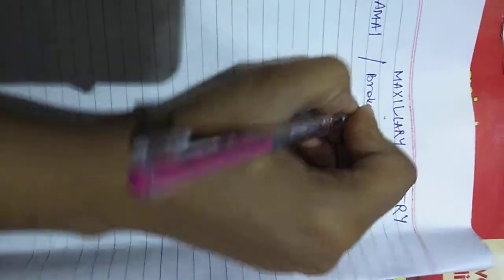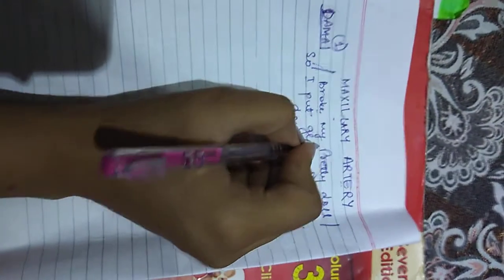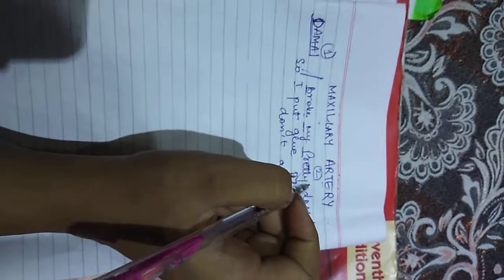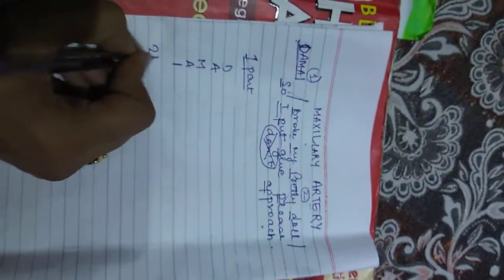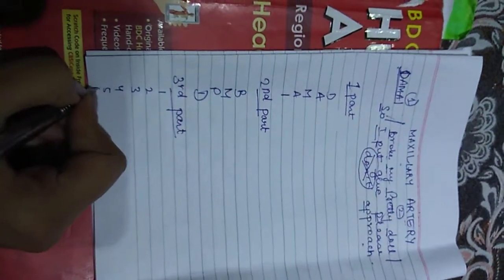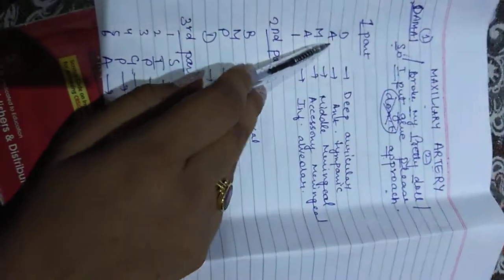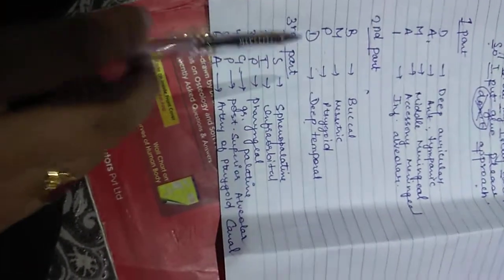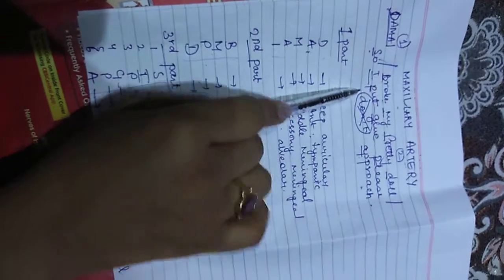MAXILLARY ARTERY BRANCHES !! IN JUST 5 MINUTES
This mnemonics is something I've used to learn the branches of maxillary artery... If you like this please please hit the like button... Also do share this with your friends to make it easy for them too!  😊💓